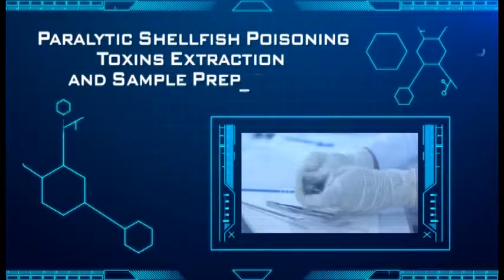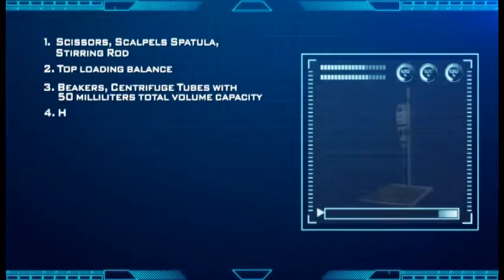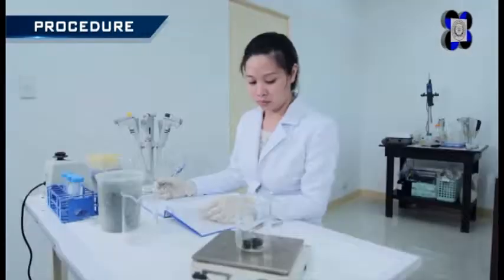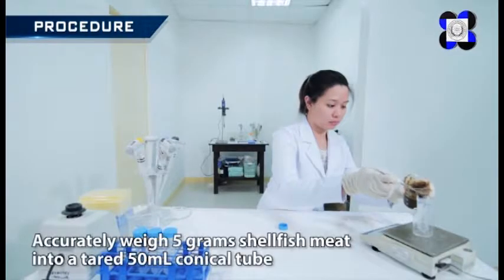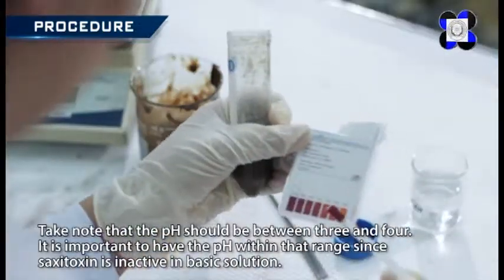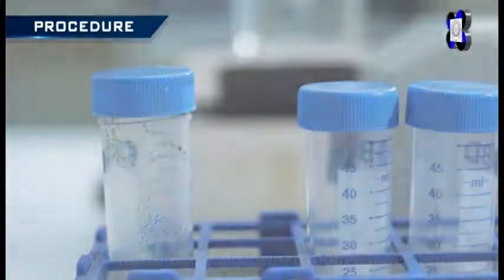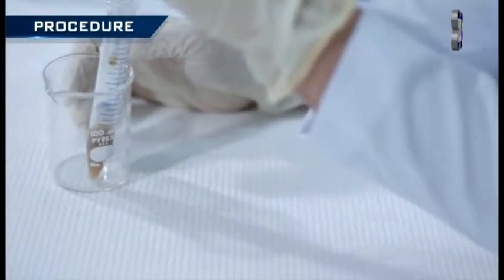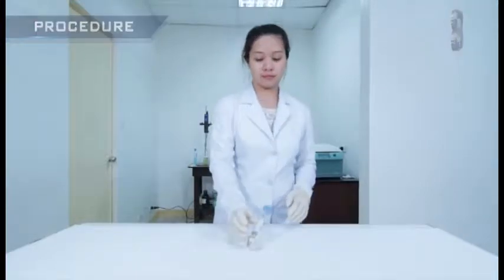PSP Toxin Extraction and Sample Preparation